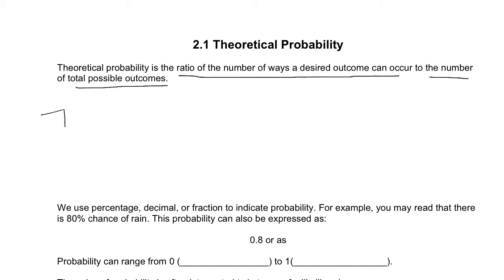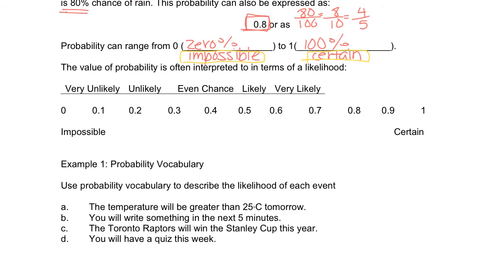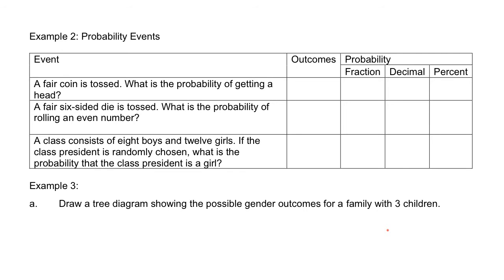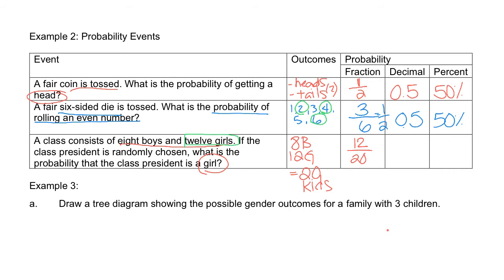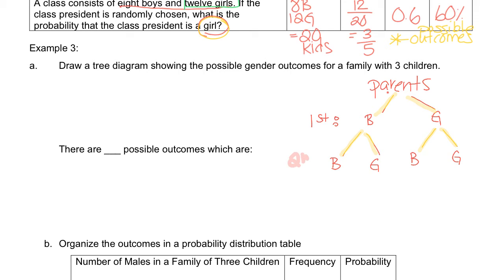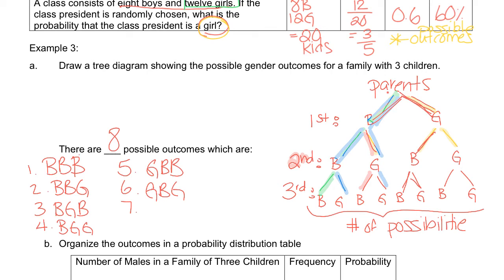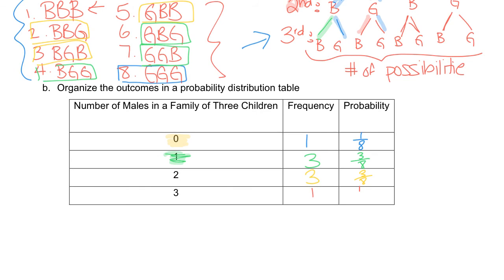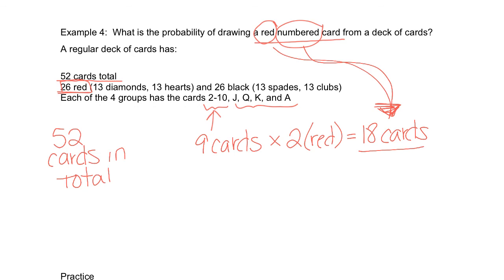2.1 Theoretical Probability